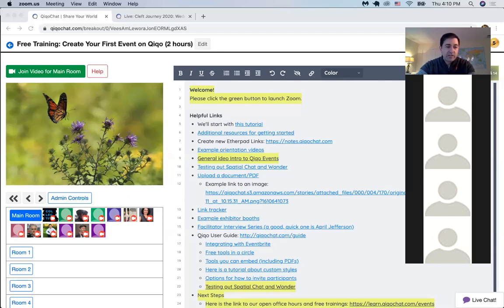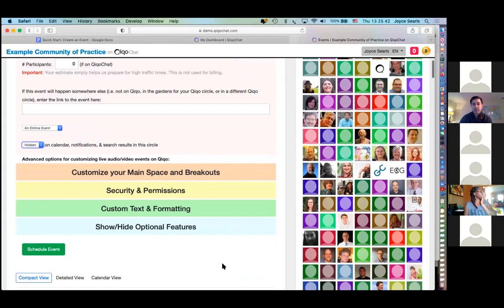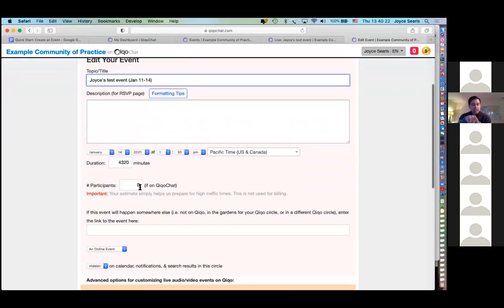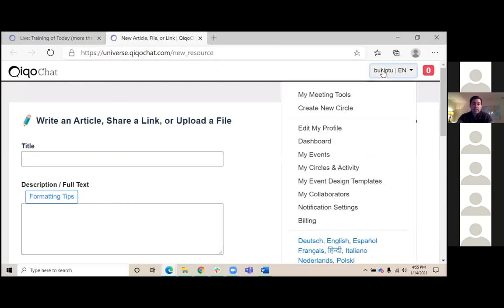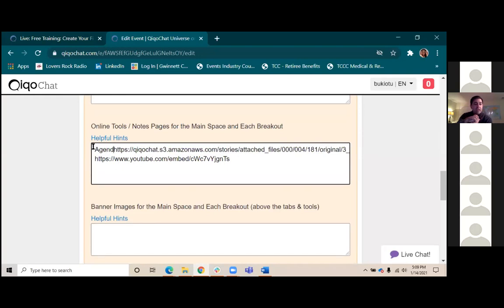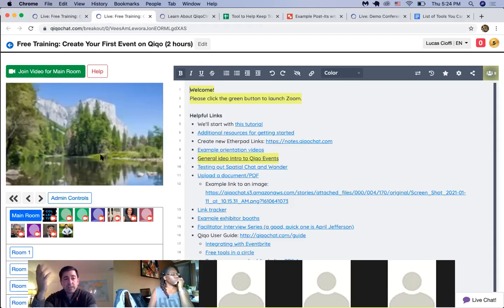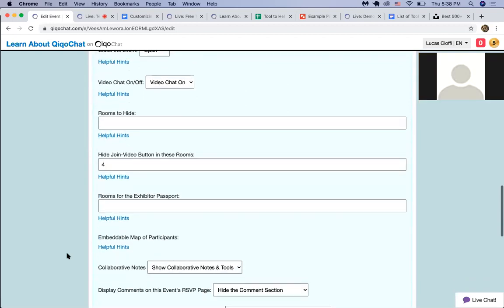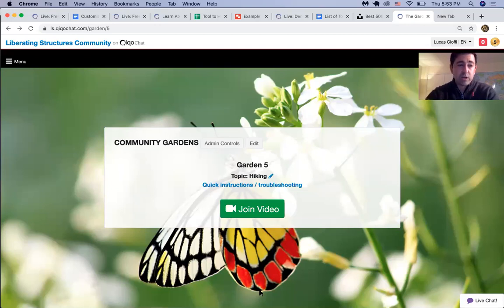2 Hour Qiqo Training 14 January 2021, 4pm Eastern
Here is the link to our open office hours and free trainings